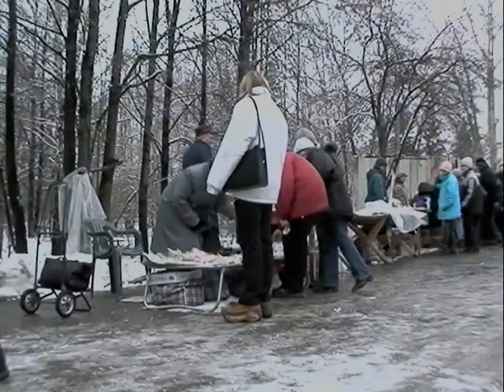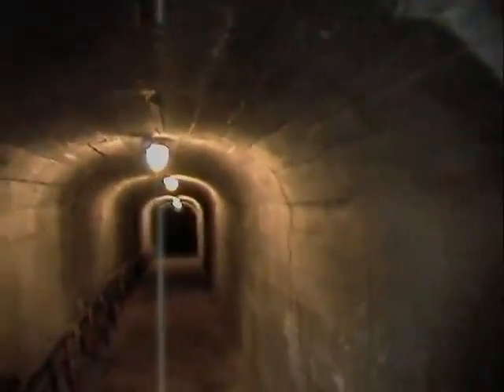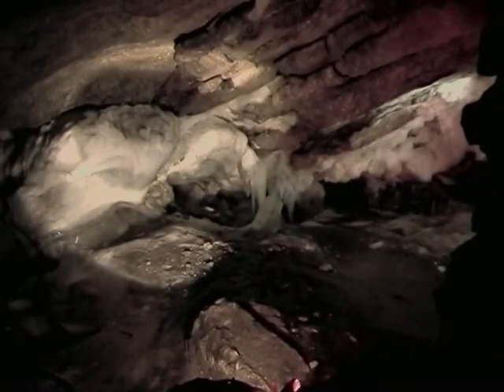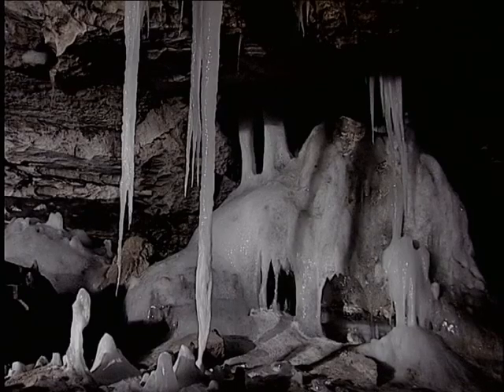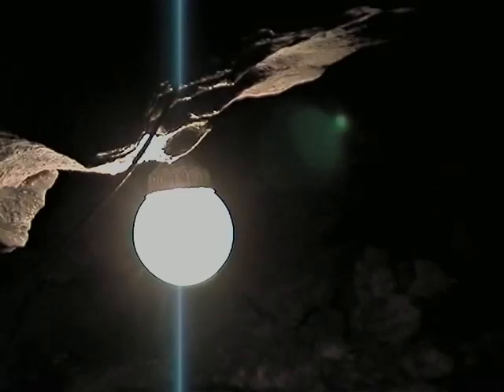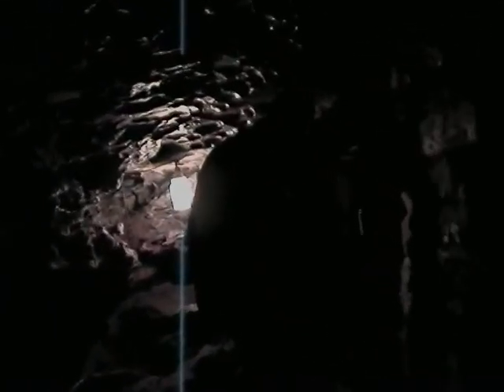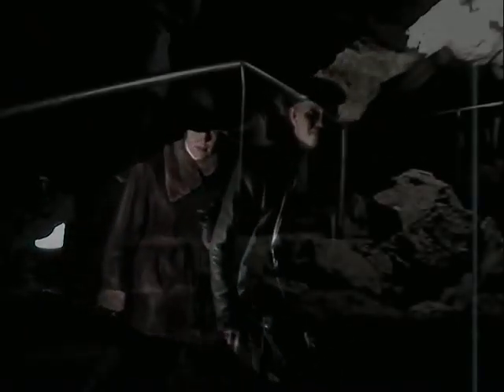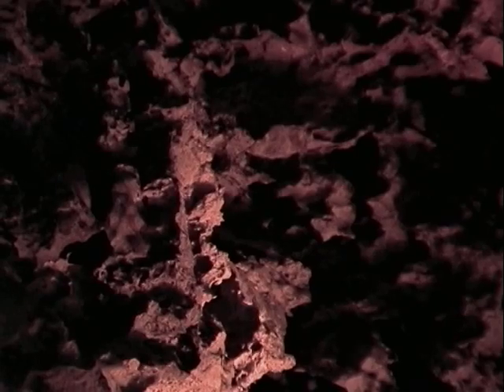Kungur ice cave, Ural, Russia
KUNGUR AND THE KUNGUR ICE CAVE
The Kungur ice cave is one of the best-known places in the Urals. Since 1914, when the first excursion took place, approximately 3 million people have visited it.

The film was made as part the project "Big Ural and Ekaterinburg"
Director and cameraman: Vasily V. Goloshchapov
stabicam.pro